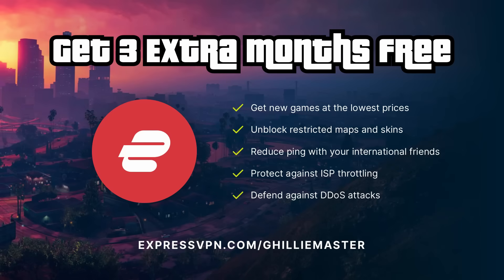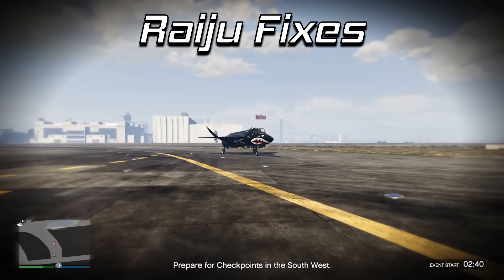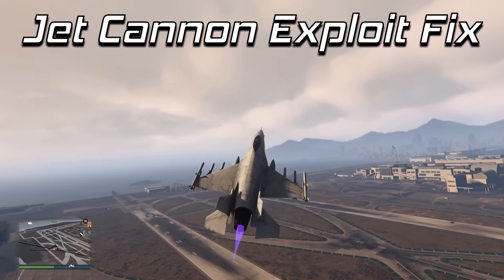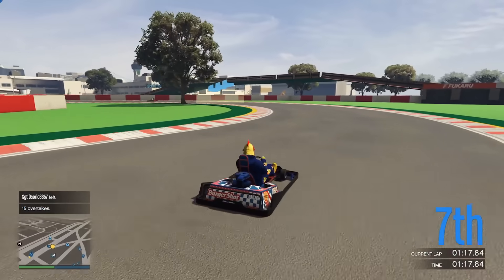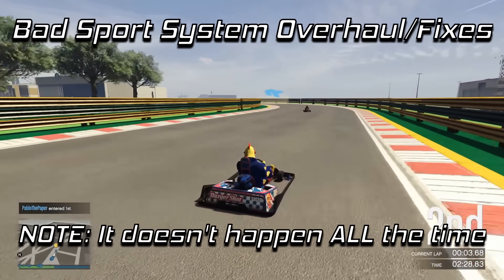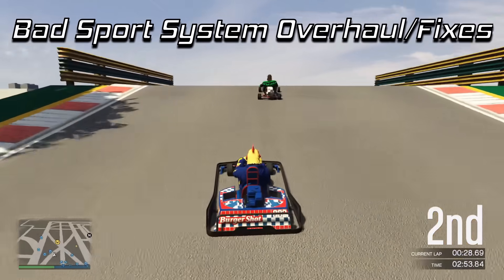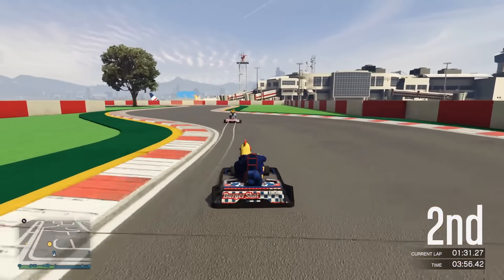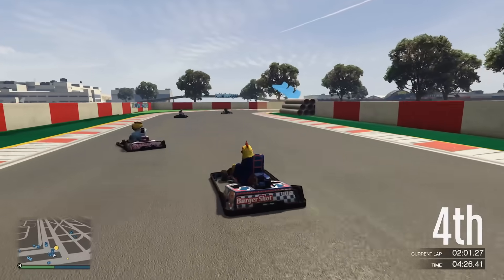Top Quality of Life Updates We Need in The GTA Online December DLC!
I discuss several quality of life changes and bug fixes that I would like to see come in the GTA Online December 2023 DLC that should be out in a few weeks from now!

5️⃣ TOP 5 SUBMISSION INSTRUCTIONS

1. Upload UNEDITED clip to YouTube as Unlisted
2. Email the video link to along with a line saying "I give GhillieMaster permission to use this clip in a video..." with the subject line containing the theme of the submission. Also write what name you want to be called by in the video.